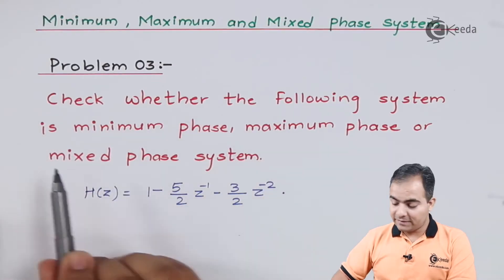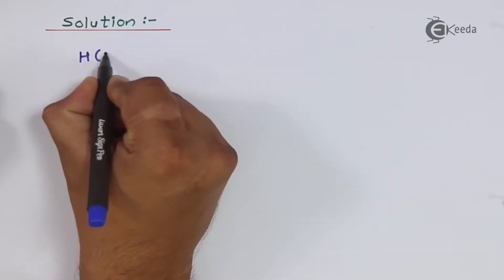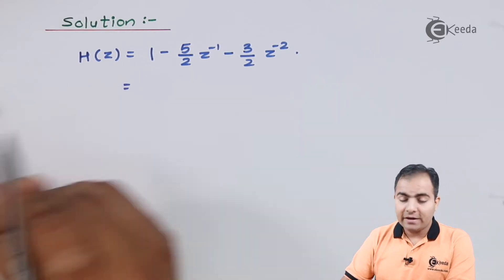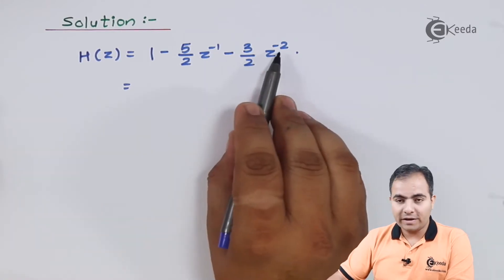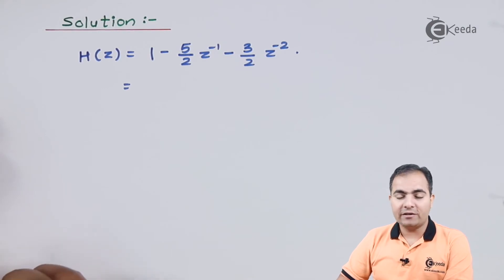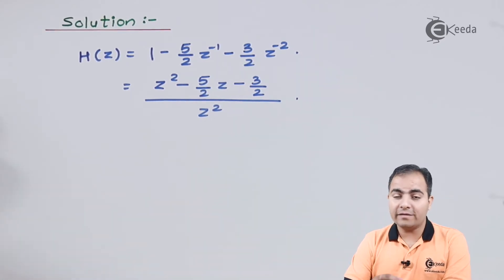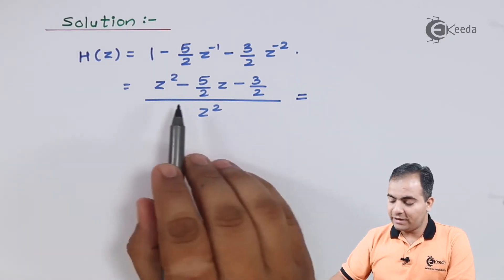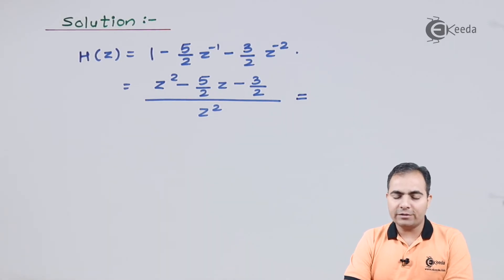Maximum, Minimum and Mixed Phase System | Signals and Systems | Problem No - 3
Explore the depths of Signals and Systems with this comprehensive breakdown of Maximum, Minimum, and Mixed Phase Systems. Dive into Problem No - 3, dissecting concepts, and unraveling complexities for a crystal-clear understanding. This tutorial equips you with vital insights, solving challenges step-by-step. Whether you're delving into the fundamentals or aiming to ace exams, this video provides an invaluable resource. Join us to demystify signal processing and system analysis while conquering these critical topics effortlessly. Elevate your knowledge and conquer complexities with ease!

Happy Learning.